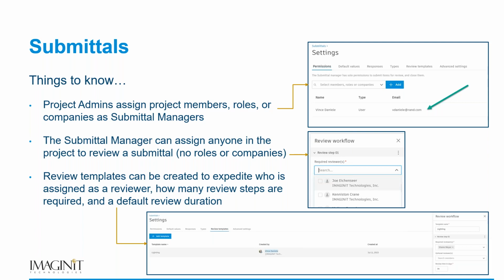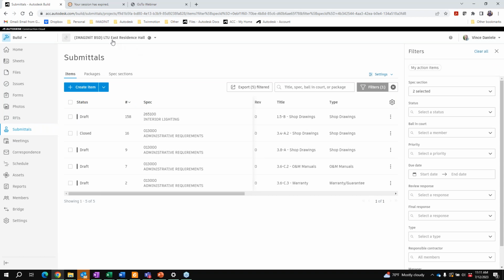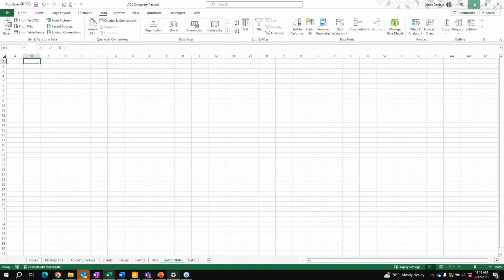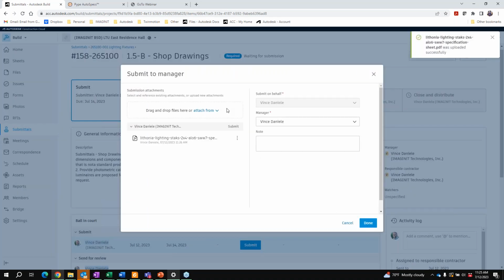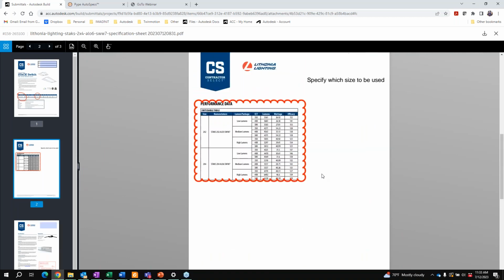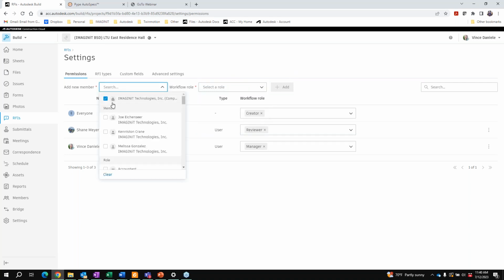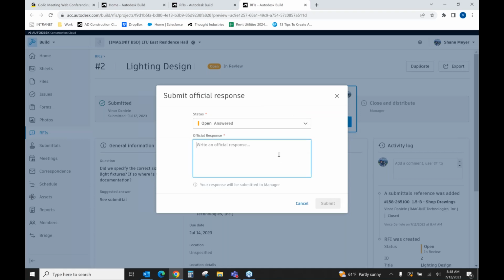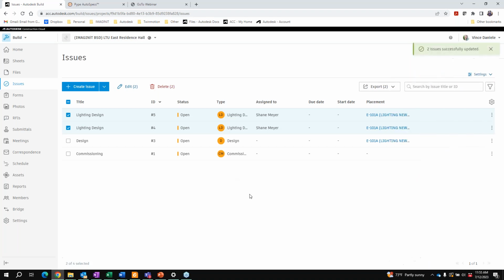Autodesk Construction Cloud Tips & Tricks - RFI and Submittal Workflows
RFI and Submittal Workflows
• Let's clear up the confusion about the RFI and Submittal review workflows in Build
• IMAGINiT will present the workflows playing the roles of creator, manager, reviewer, and co-reviewer